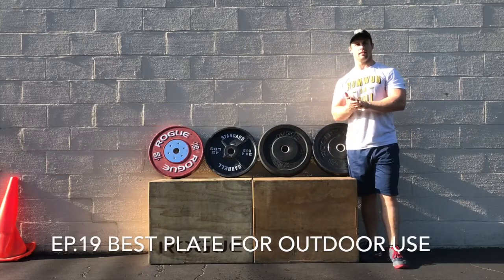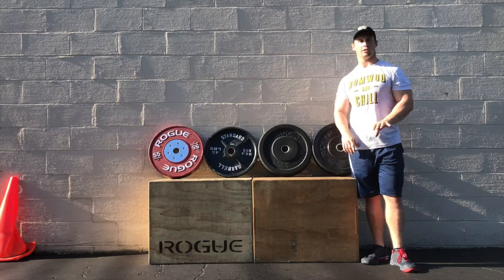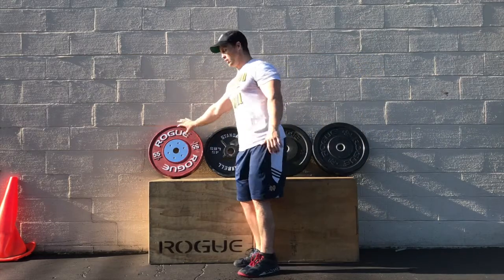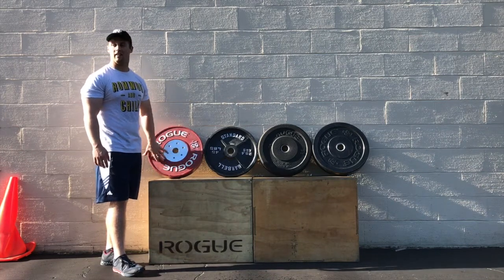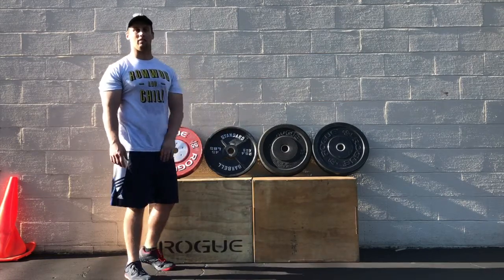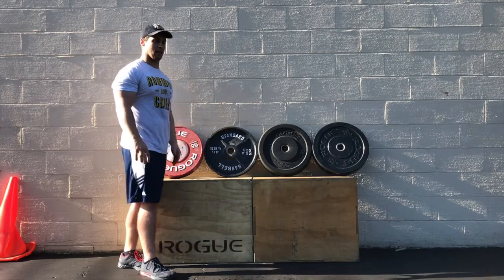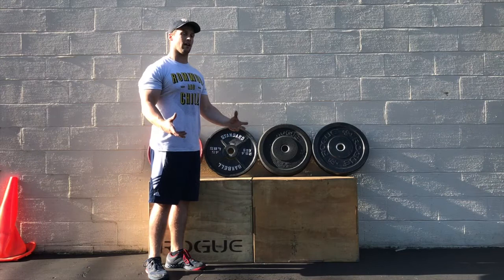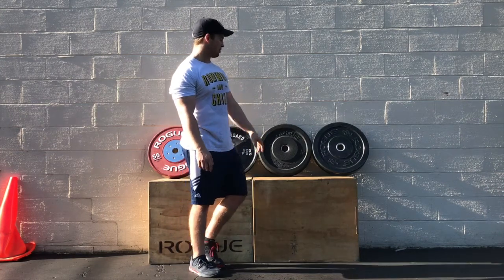EP.19 | Best Weightlifting Plate for Outdoor Use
What type of plates do you use on your barbell?  Do you use a steel or rubber plate?  Or something else?  Depending on what sport/activity you are engaged with (CrossFit, Powerlifting, Bodybuilding, etc.), you will be using different types.  For the purpose of this article, we are going to be focusing on what's the best type of plate to use OUTSIDE vs. INSIDE.

Today there are thousands of CrossFit gym across the planet.  If you follow anyone that does CrossFit or follow CrossFit on social media, you will quickly see that people like to work out in an open-air environment or even outdoors.